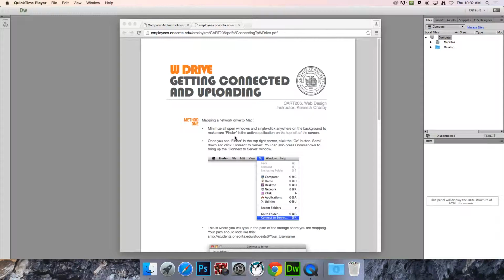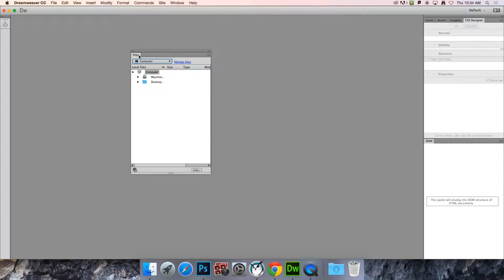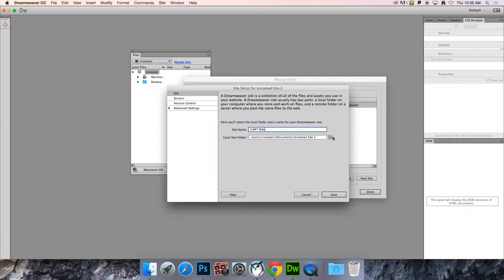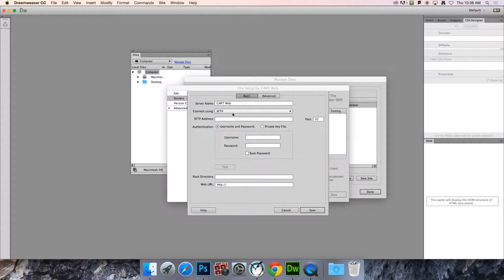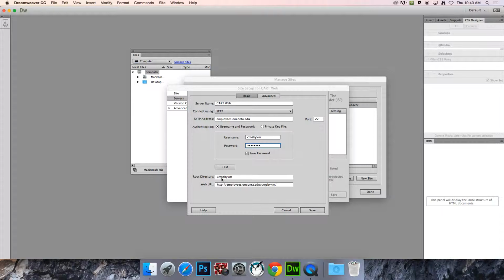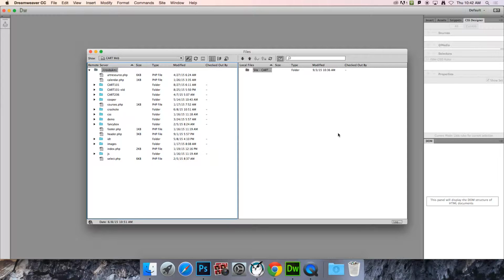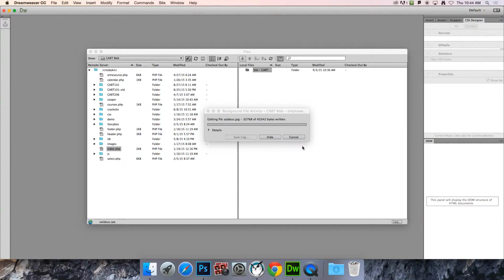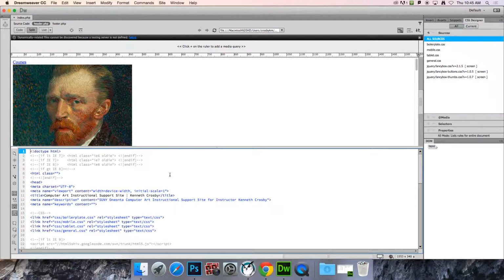Connecting To Your Web Storage/Server